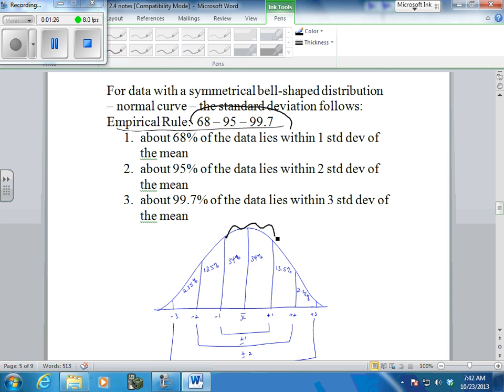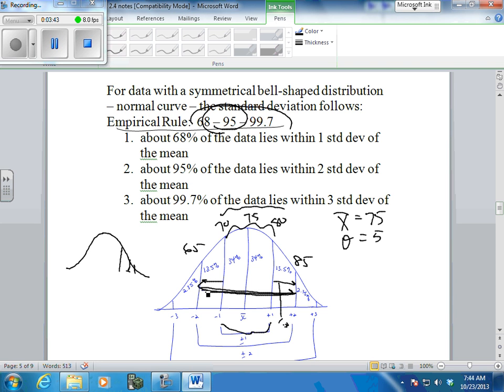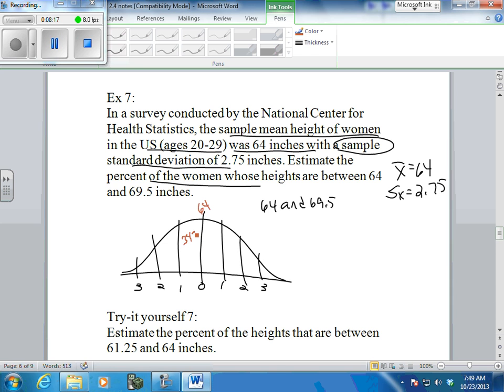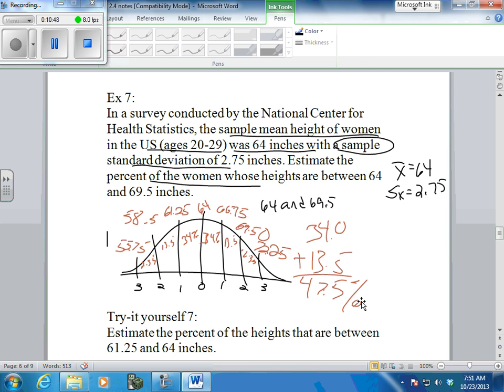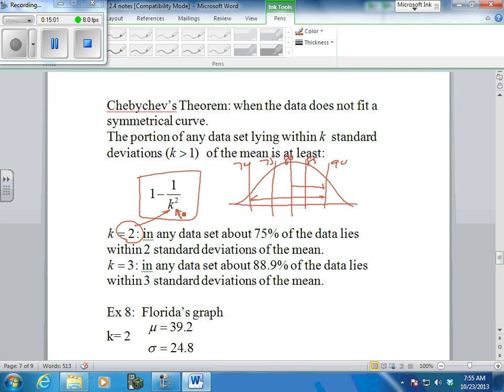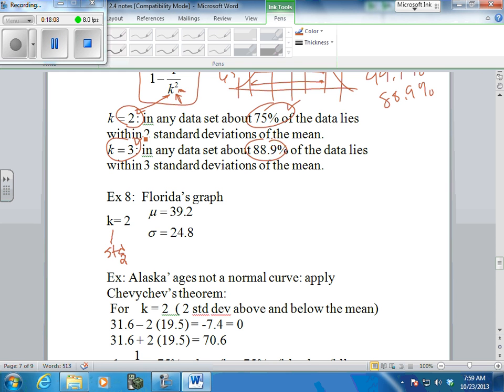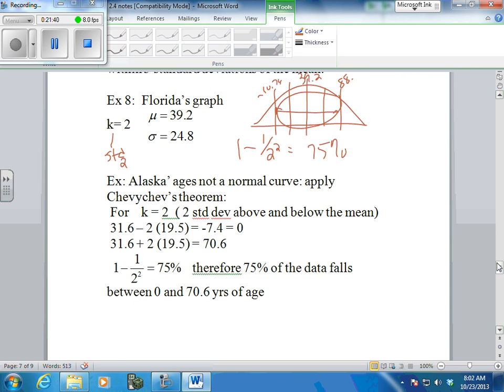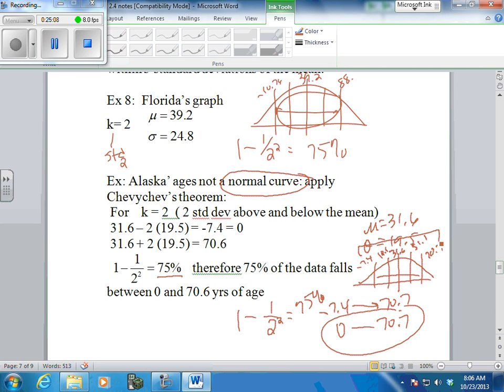October23 stats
class session 10/23/13  empirical curve and chebychevs